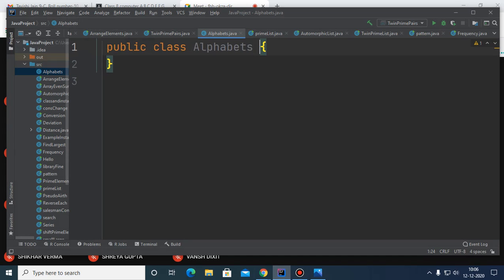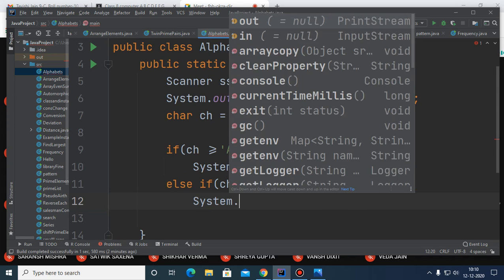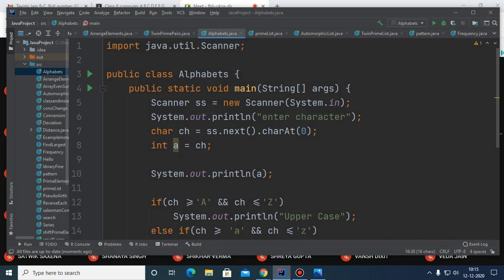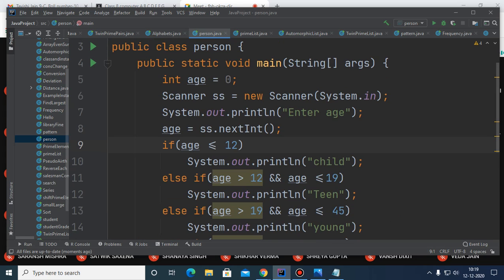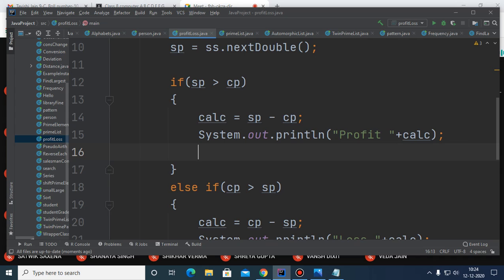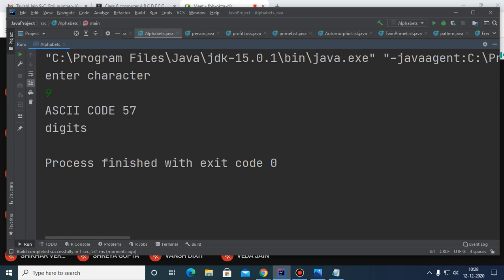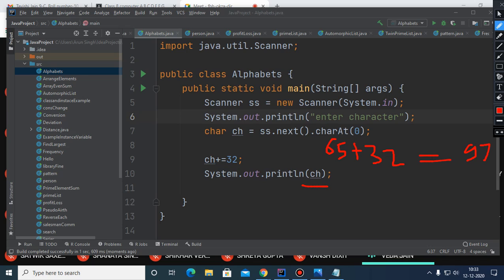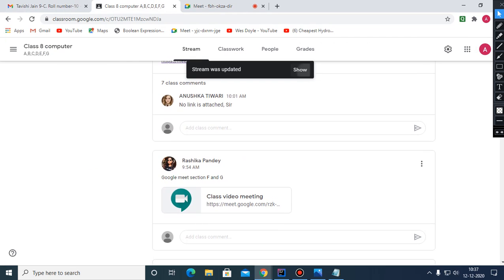class Recording class VIII conditiona if(Date : 12-12-2020)